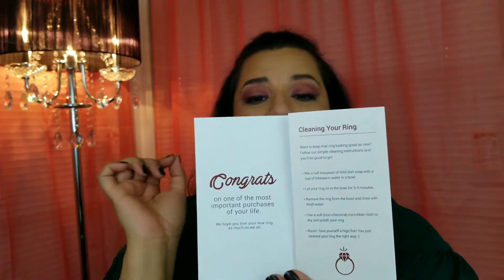Beautiful, affordable engagement and wedding rings.Modern Gents Trading Co. Review.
Featured styles
Hers: The Bliss in Rose Gold
His: The Titan in Rose Gold